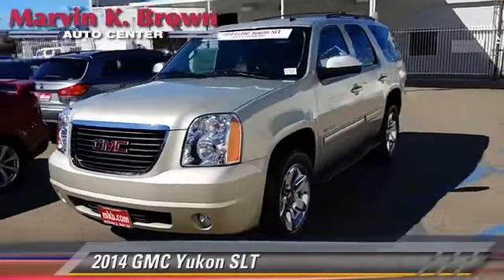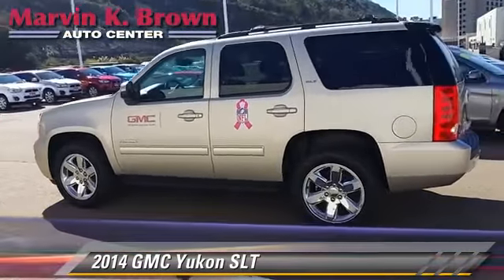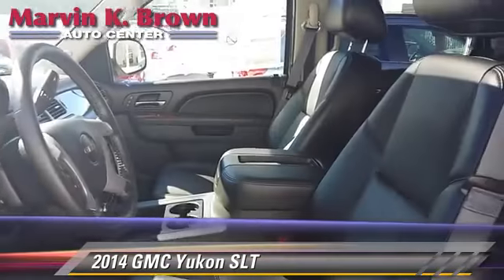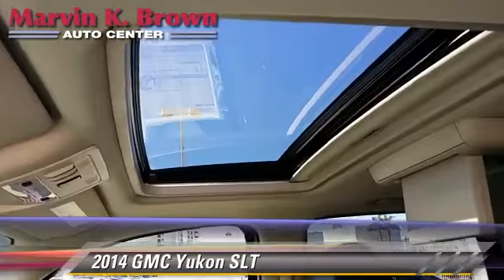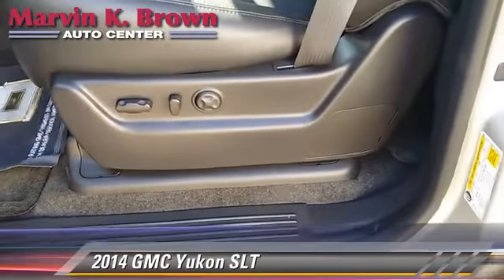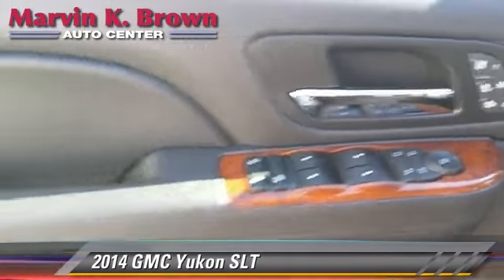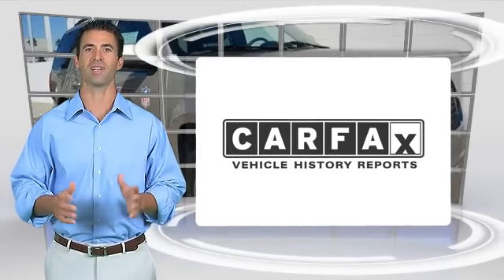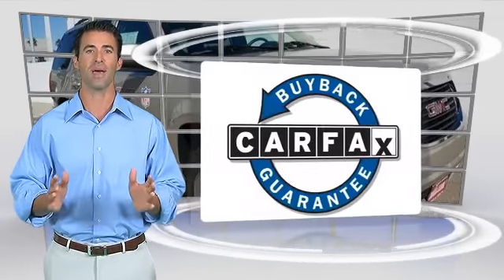Marvin K. Brown Auto Center, San Diego CA 92108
[DFIN:3:2886046:I:2444:4AAE102E:e683e012a70a1d4de816321b0abbc4ad]